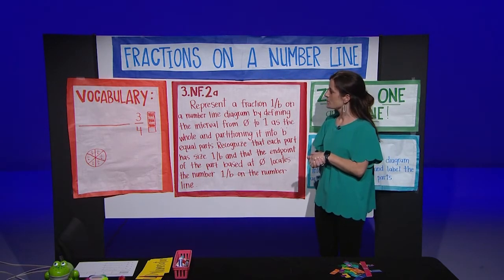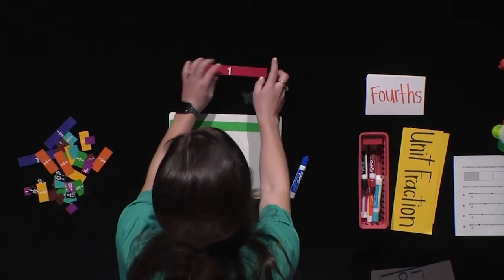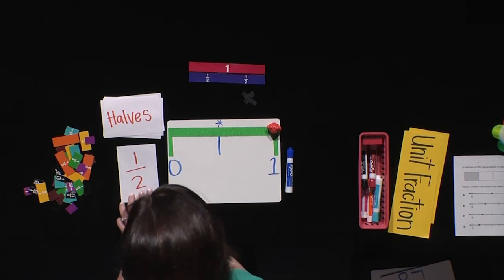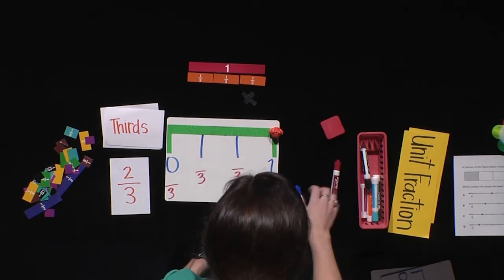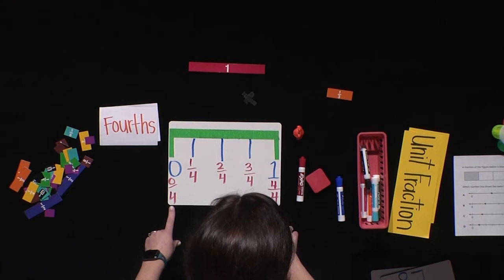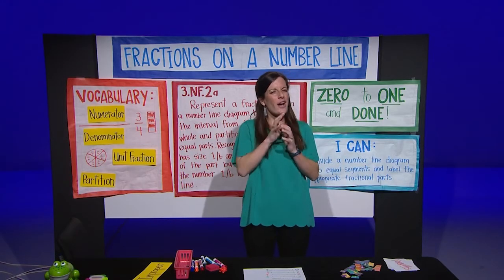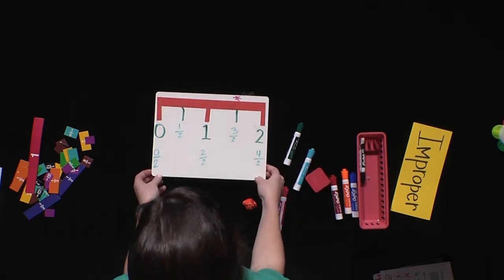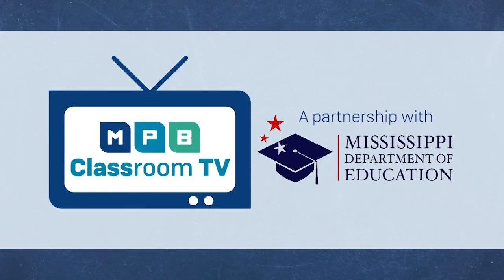A Moment in Math #106: Fractions on a Number Line 3NF2a (Laurel)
In this episode of A Moment in Math, 3rd-grade students learn how to represent a fraction on a number line. Content standard 3.NF.2.a